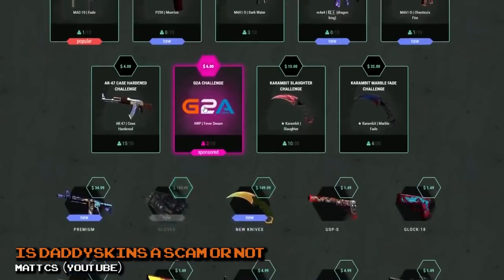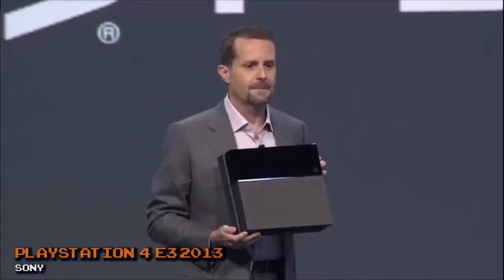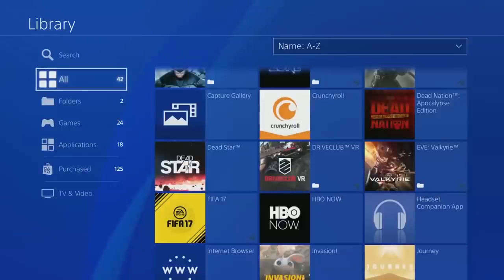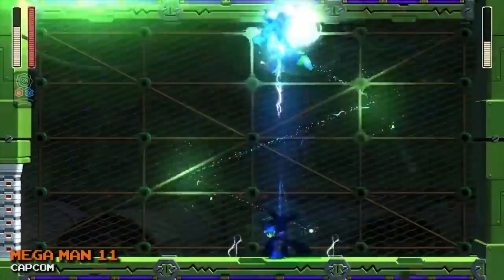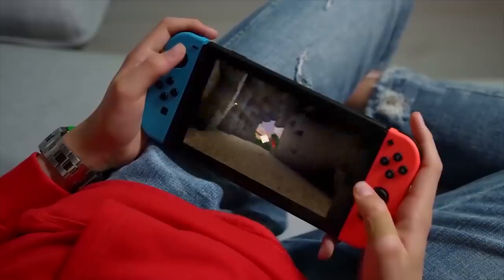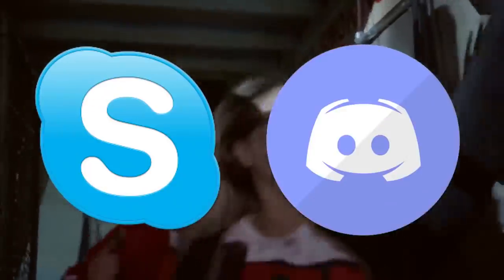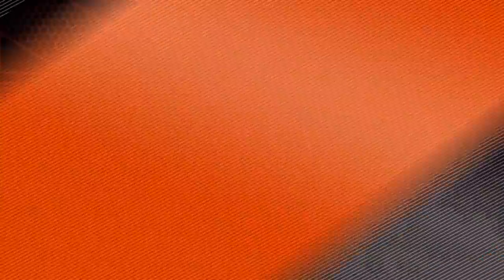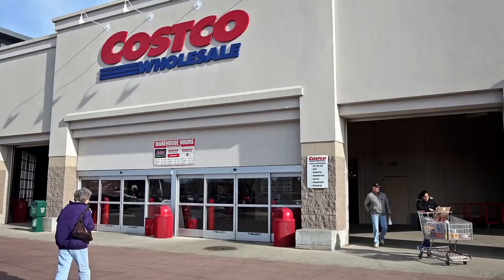10 Things You Should Never Do To Your PS4, Nintendo Switch and XBOX One (Compilation)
The PS4 console, Nintendo Switch and XBOX one offer a lot of benefits, but gamers should know what TO DO and what NOT TO DO when owning the console!

This is TheGamer's list of things you should never do to your PS4, Nintendo Switch or XBOX One.